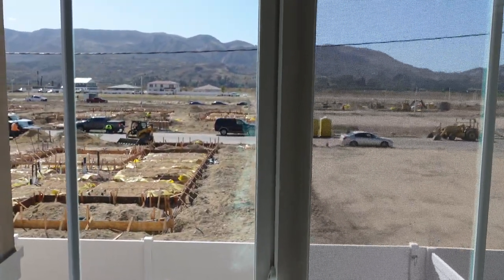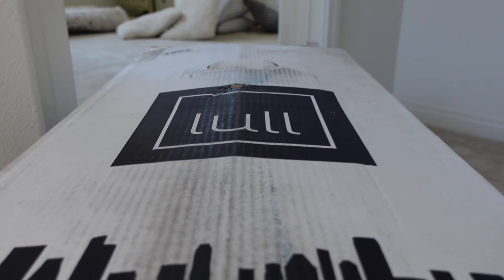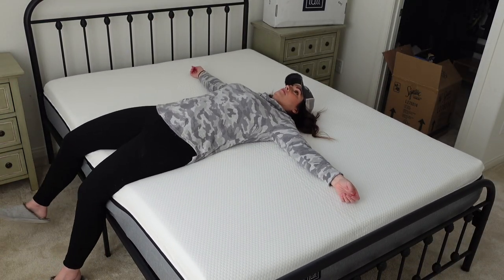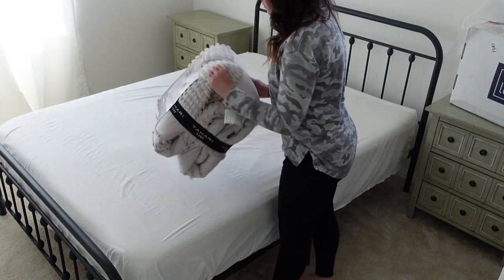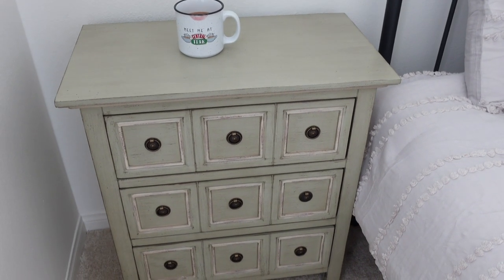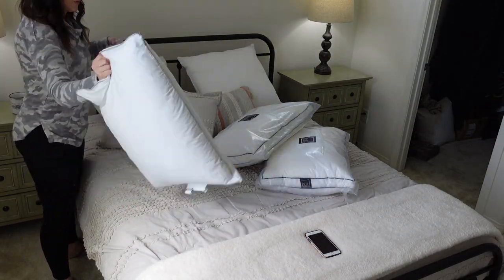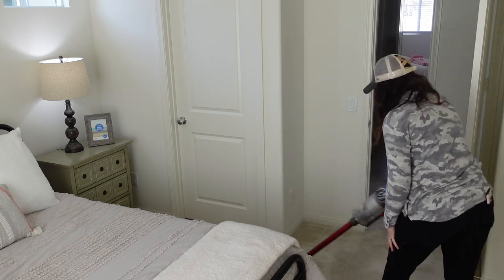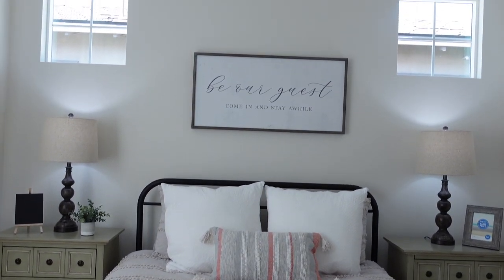GUEST ROOM MAKEOVER ON A BUDGET | DECORATE WITH ME BOHO/FARMHOUSE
Sharing my guest room makeover on a budget and how to decorate a small bedroom. The style I'm inspired by are farmhouse decor and boho decor, which I tried to incorporate into the room altogether.

HUGS,
Katie

E-CLOTH PRODUCTS!

Category
People & Blogs